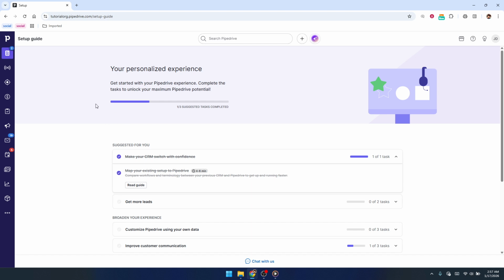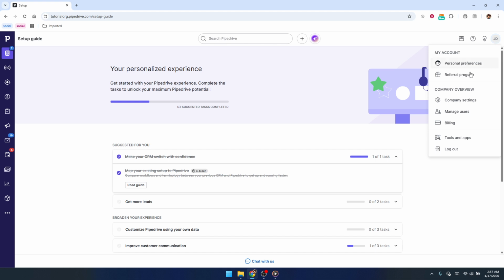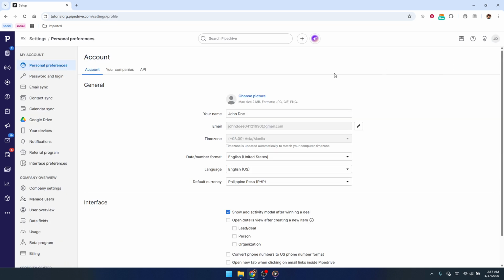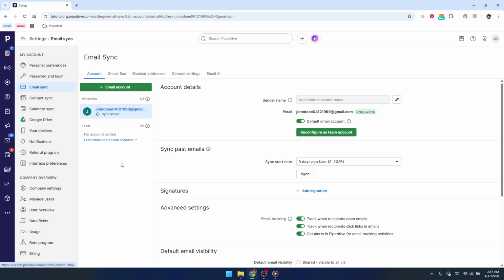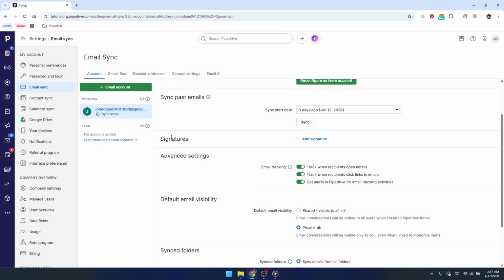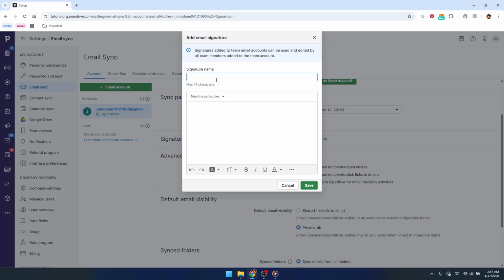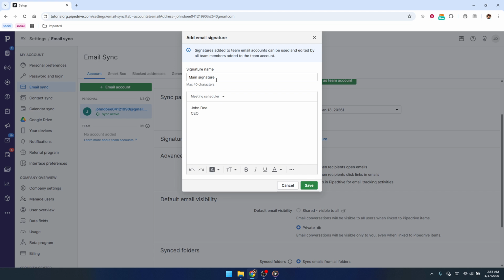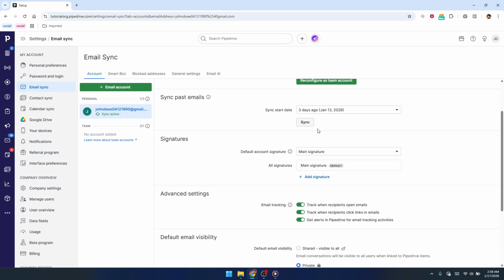How To Change Your Email Signature In Pipedrive [2026 Guide]